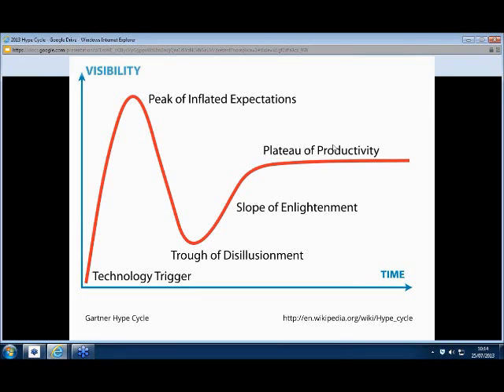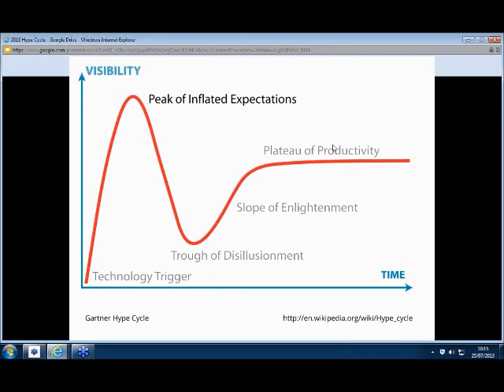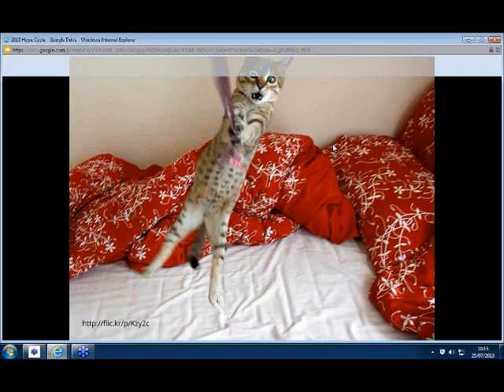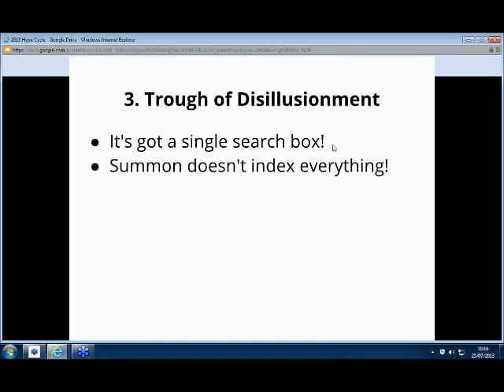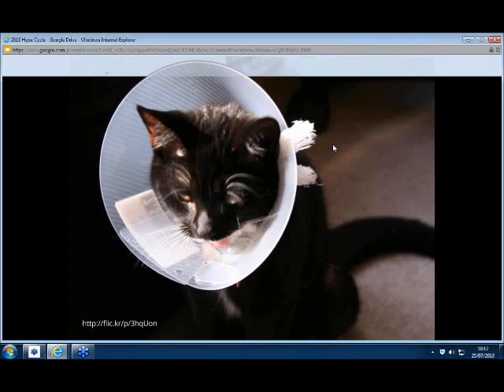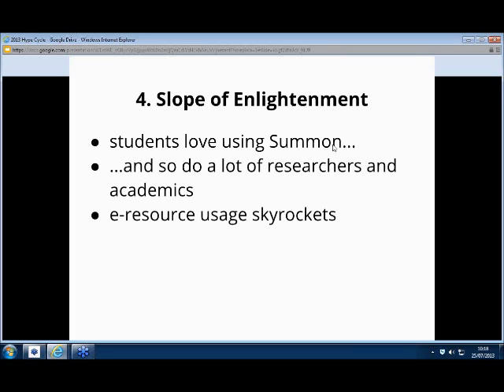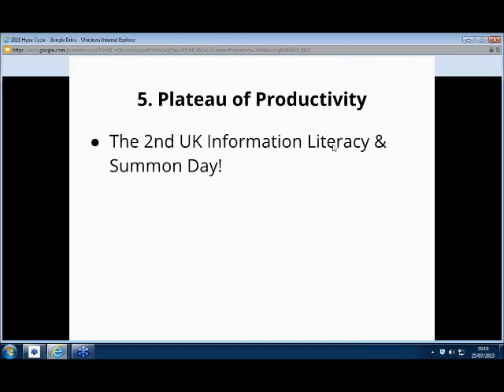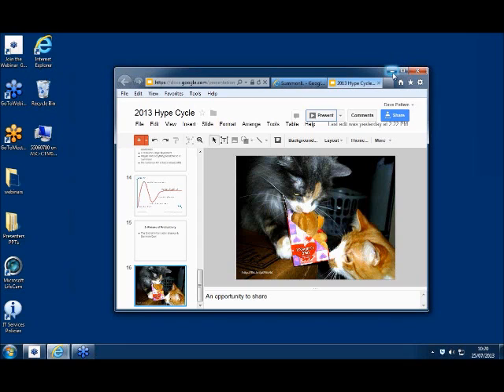Dave Pattern "Riding the Summon Hype Cycle"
Dave Pattern from the University of Huddersfield talks about applying the Gartner Hype Cycle to the various phases of delivering a discovery service, based on experiences at  the University of Huddersfield and from discussions with numerous librarians over the last three years. This footage is from the 2nd UK Information Literacy & Summon Day (SummonIL2013) which was held at Manchester Metropolitan University (MMU) on 25th July 2013.

N.B. Unfortunately the very beginning of this presentation was not recorded but you can find all the slides